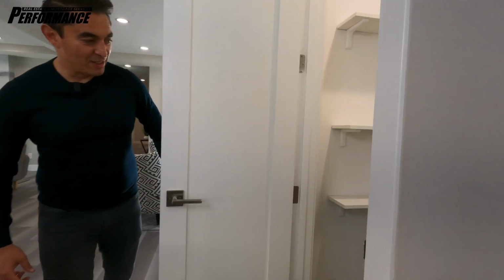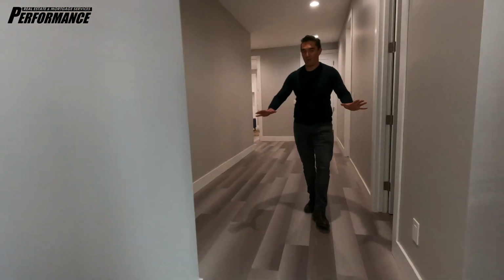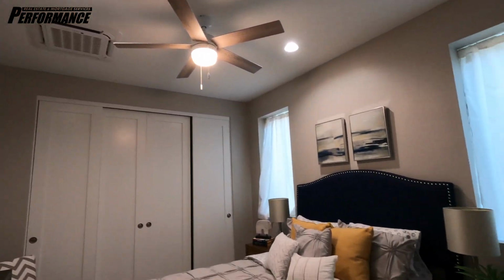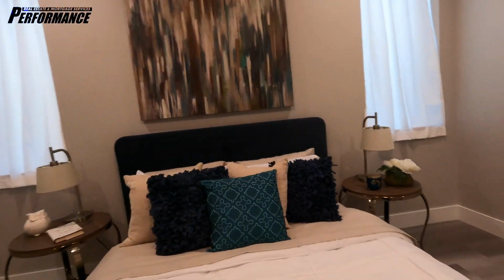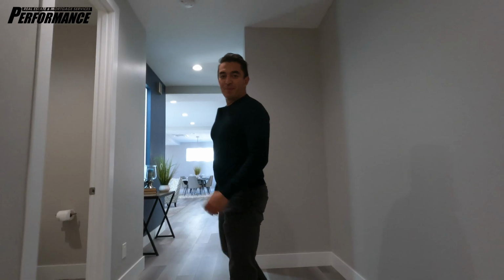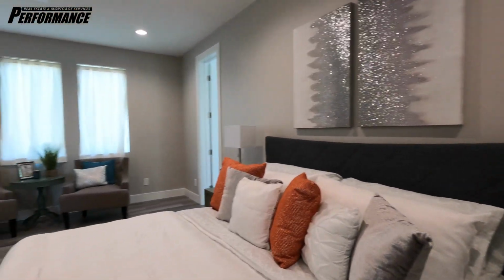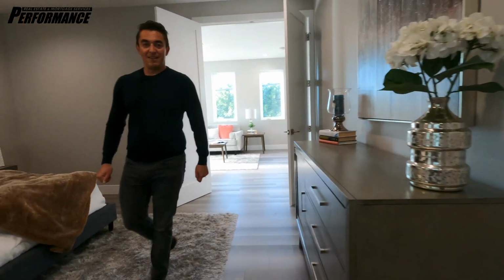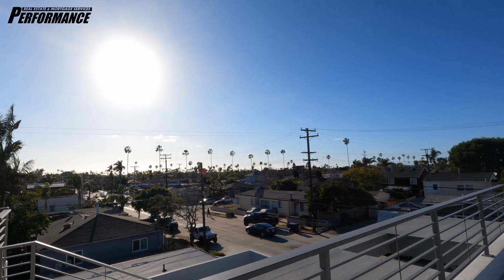Ocean Beach San Diego Modern Home Tour 4k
Explore this Ocean Beach San Diego Modern Home with 2 rooftop decks and a layout perfect for entertaining.

About me:
I am a licensed Real Estate and Mortgage Broker, and CEO of Performance Real Estate and Mortgage Services. Have You ever heard of that old Game Called Telephone?

The hilarious one where you repeated a phrase and it was never the same at the end? Yeah, not going to happen here!

Our strength is based on being good listeners who execute on what you are requesting-- Accurately and on time. Performance is built on efficiency, and efficiency is built on excellent communication. Our world-class focus will lead to your right home, with the right financing, and a happier future! We thrive on working hard for you! If you are ready to win, then you are with the right team. What can we help you achieve?